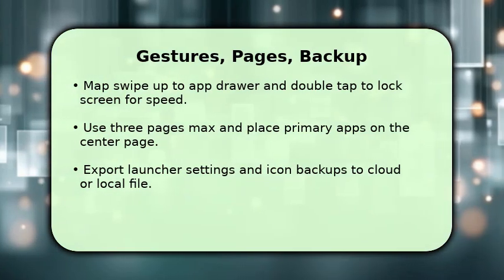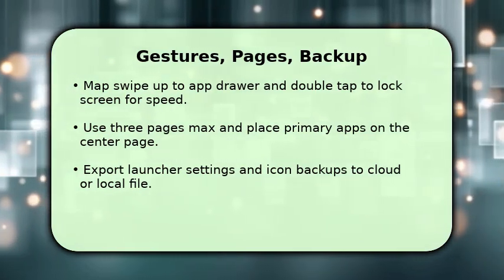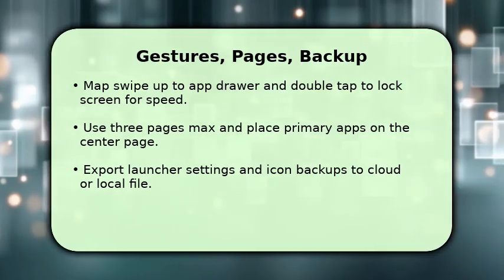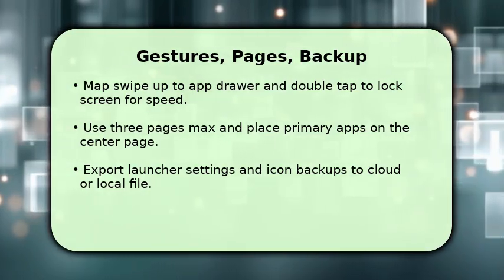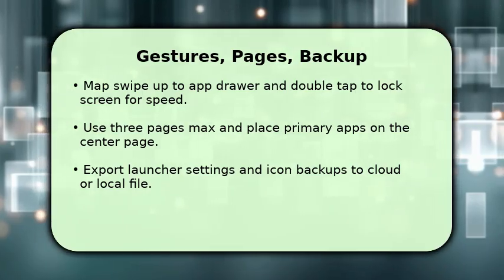How to Make Android Home Screen Aesthetic (only Way)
How to Make Android Home Screen Aesthetic (only Way) | 🔒 Surfshark VPN Deal — Stay private and secure. $1.99/mo + 3 Months Free ▸

Dive into the world of Android customization and discover how to transform your home screen with style. This video guide takes you through step-by-step methods, including widget selection, live wallpapers installation, icon packs integration, theme adjustments, and more.